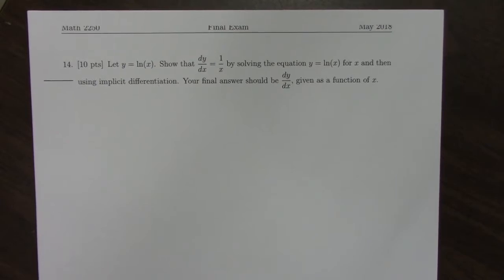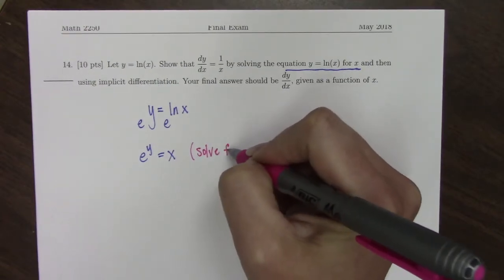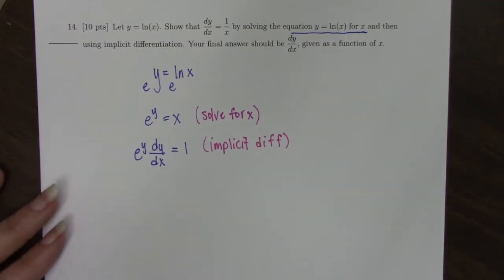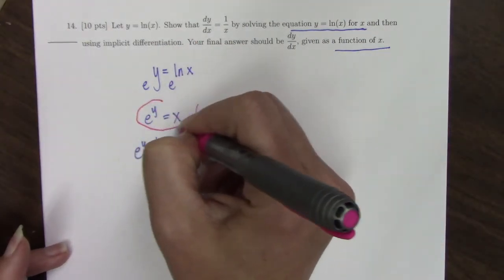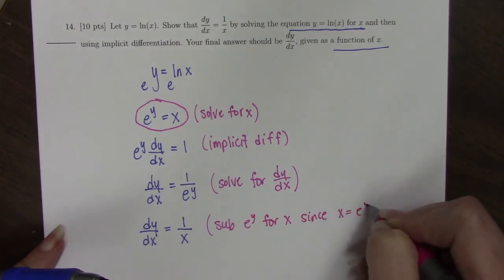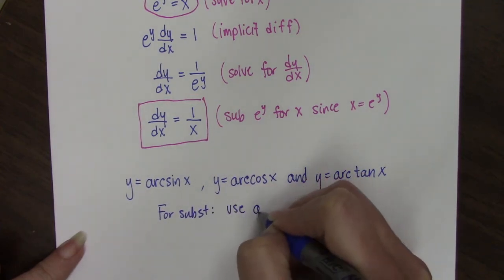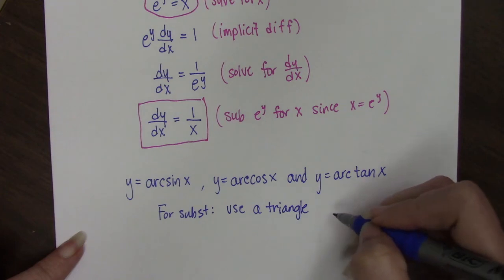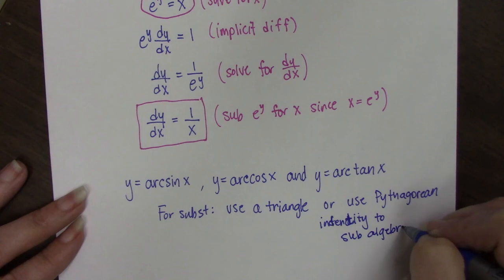Problem 14 Spring 2018 2250 Final